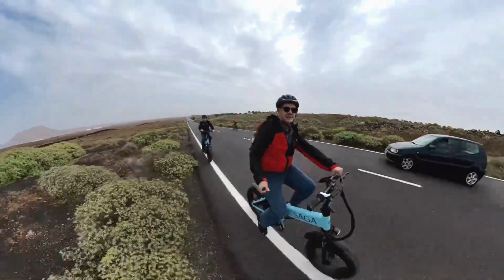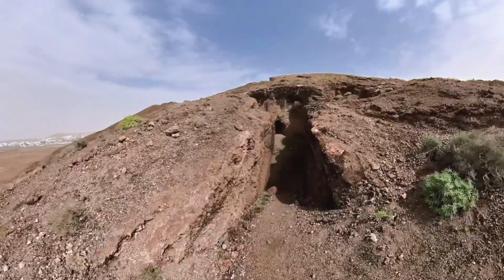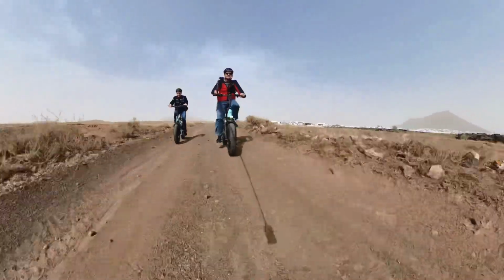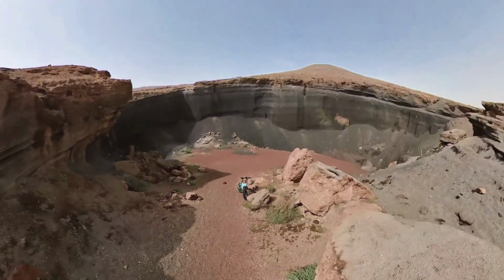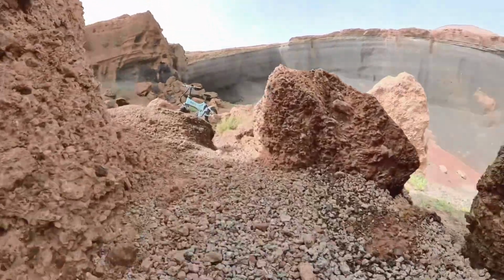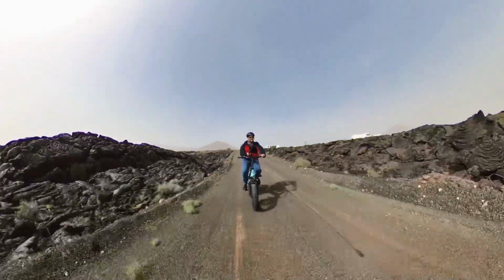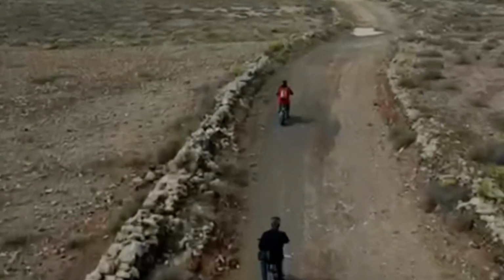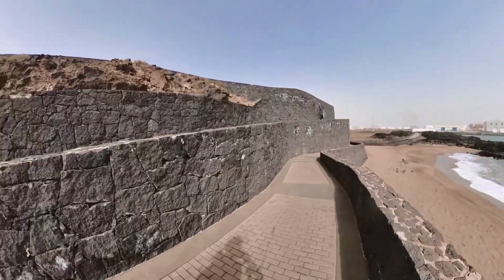Canarias Lanzarote Cruise Ship Cyclist testing Mate X e-bike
The Mate X e-bike is an impressive electric bike that I had the opportunity to test during my time in Lanzarote. This bike is not only stylish, but it's also incredibly practical and powerful, making it a great choice for anyone who wants to explore the island with ease.

One of the first things I noticed about the Mate X e-bike is its sturdy construction. The bike is made with high-quality materials that make it feel durable and reliable. The frame is made from lightweight aluminum, and the bike features a powerful motor and high-capacity battery that provides plenty of power and range.

During my test ride, I was impressed by the bike's smooth ride and easy handling. The Mate X e-bike comes equipped with a suspension fork and hydraulic disc brakes that make it easy to navigate rough terrain and stop on a dime. The bike also has a comfortable saddle and ergonomic handlebars, which made my ride enjoyable and effortless.

One of the most impressive features of the Mate X e-bike is its electric motor. The bike can reach speeds of up to 20 miles per hour, making it a great option for those who want to travel quickly and efficiently. The motor provides ample power, even on steep hills, and I was impressed by how well it handled the island's rugged terrain.

The bike also features a large-capacity battery that provides plenty of range. During my test ride, I was able to ride for several hours without needing to recharge the battery. This makes the Mate X e-bike a great choice for those who want to explore Lanzarote's scenic routes without worrying about running out of power.

Overall, I was very impressed by the Mate X e-bike. Its sturdy construction, powerful motor, and ample range make it a great choice for anyone who wants to explore Lanzarote's stunning landscapes with ease. If you're looking for an electric bike that's both stylish and practical, the Mate X e-bike is definitely worth considering.